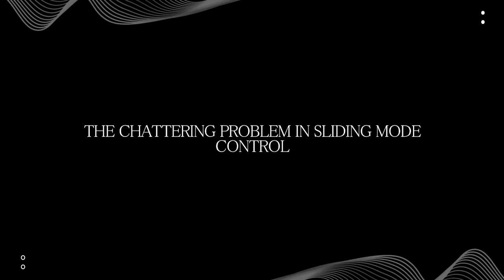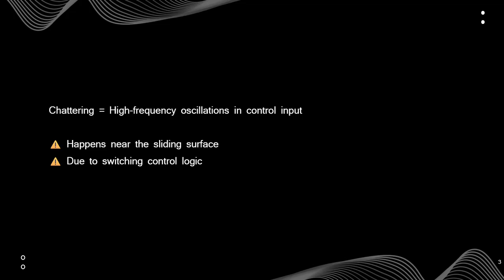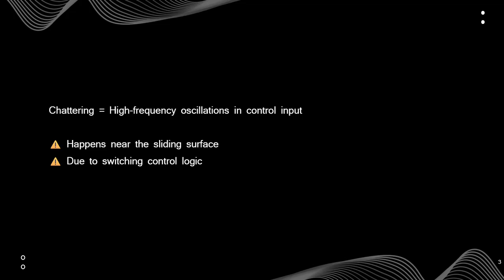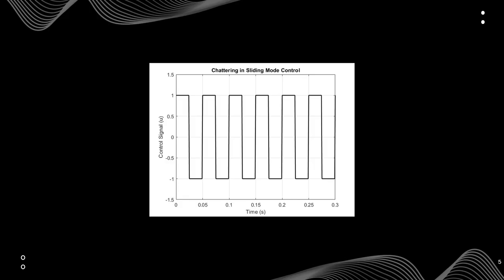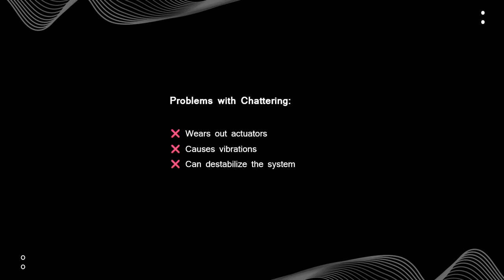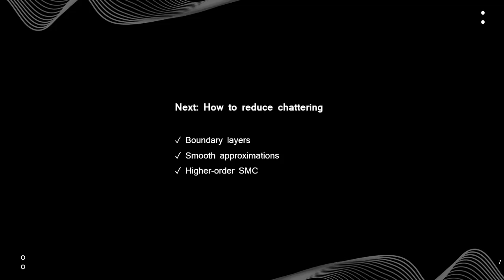9. Why Chattering Happens in Sliding Mode Control (SMC) — Explained Simply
What is chattering in Sliding Mode Control (SMC)?
In this video, we explore one of the key challenges of implementing SMC: the chattering phenomenon.

You’ll learn:

Why chattering occurs in control systems

How it affects actuators and performance

A clear visual explanation of the bang-bang behavior

Practical implications for real-world systems

💡 No heavy math — just intuition, diagrams, and insight.

🎯 This is part 9 of our hands-on AUV Control Systems playlist.

 Let’s learn together — one concept at a time!